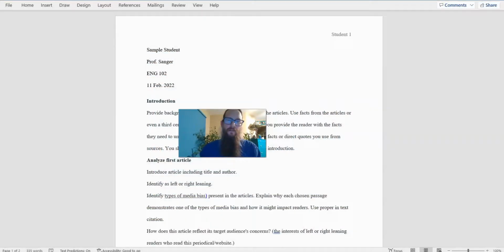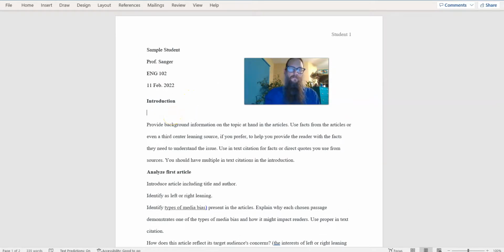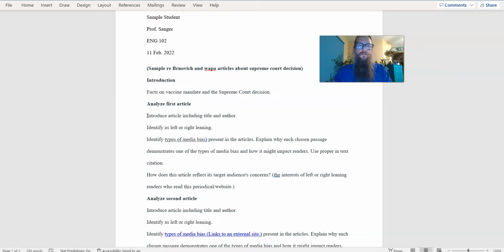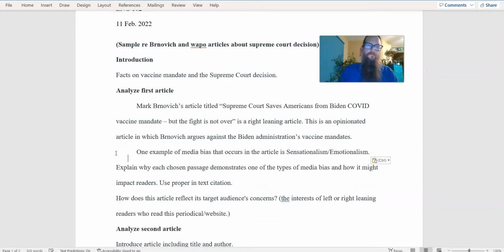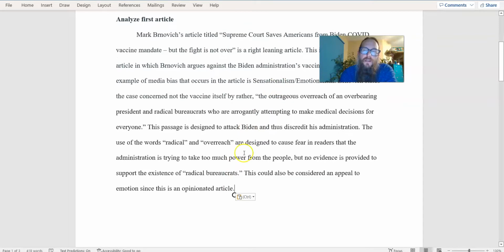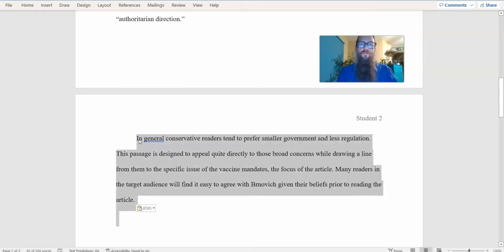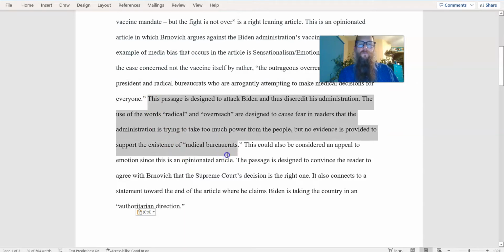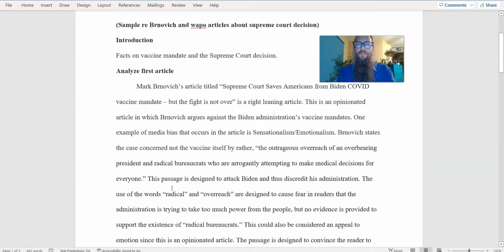what does effective analytical writing look like